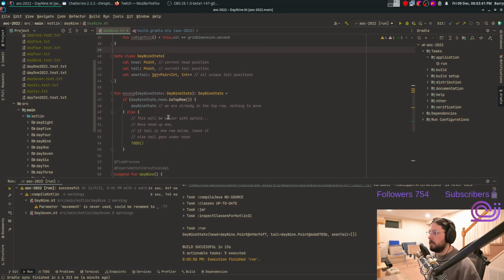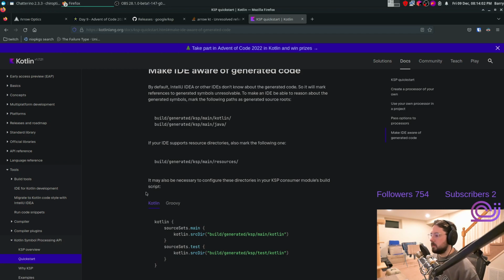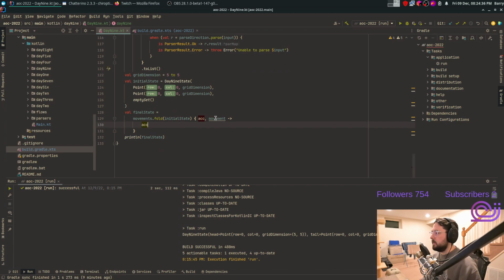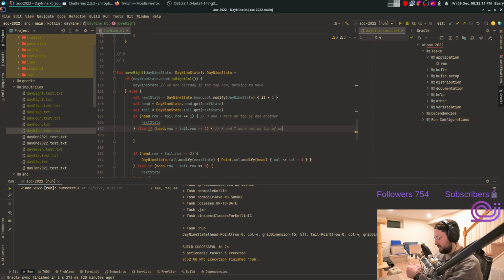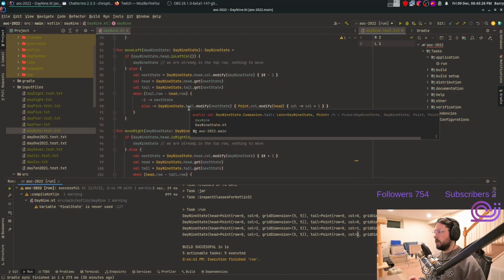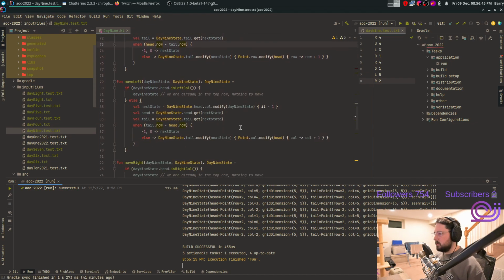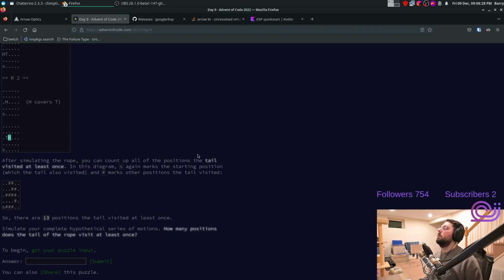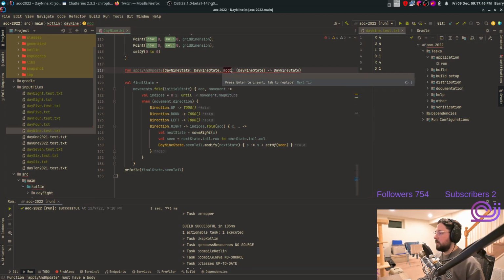Advent of Code: Day 9 (fail...)